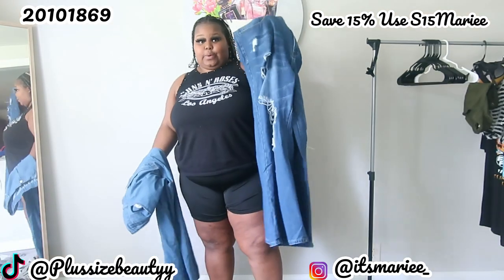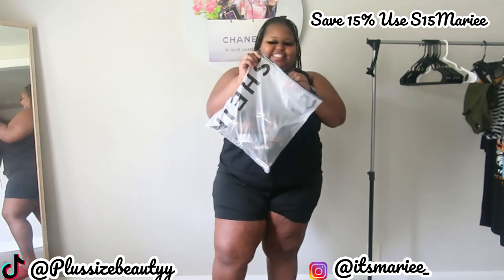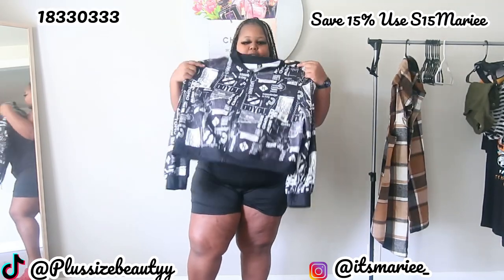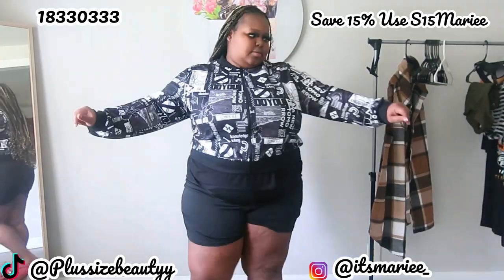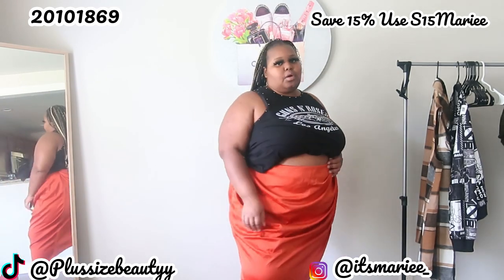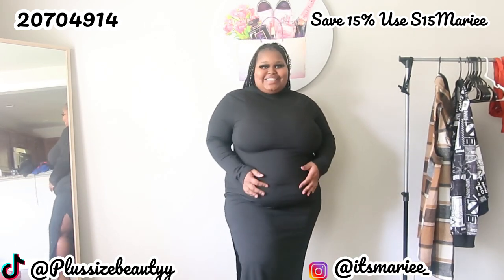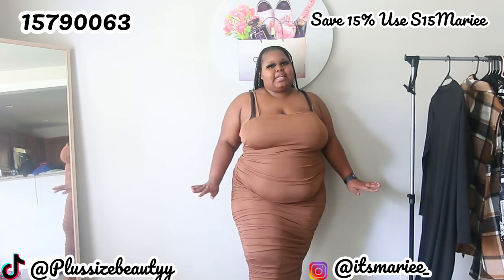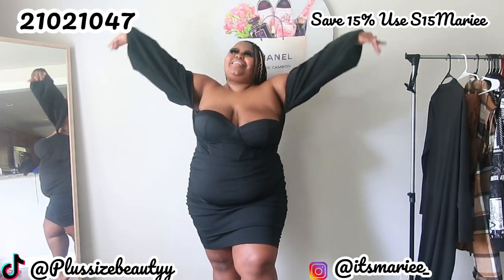Stunning Shein Fall Plus Size Haul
Love 💕 you Subbie!

Product
SHEIN EZwear  Plus High Waist Straight Leg Jeans
SHEIN BAE  Plus Off Shoulder Lantern Sleeve Ruched Bodycon Dress
SHEIN EZwear  Plus Slogan & Floral Print Zip Up Bomber Jacket
SHEIN ICON  Plus High Waist Ripped Straight Leg Jeans
SHEIN Essnce  Plus Plaid Print Flap Detail Sleeveless Coat
SHEIN Essnce  Plus Mock Neck Split Side Bodycon Dress